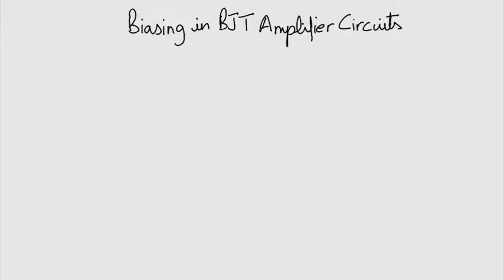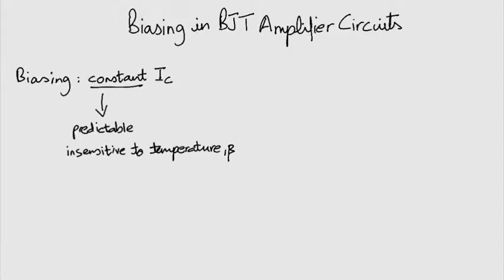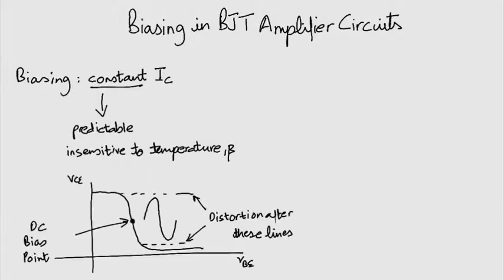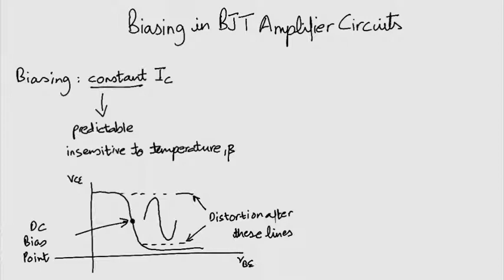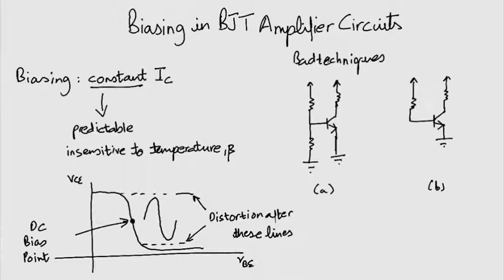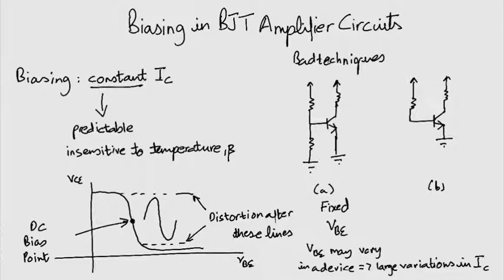Biasing In BJT Amplifier Circuits - [ENG] Electronics 1: Module 4 Lecture 10 ZE - 264